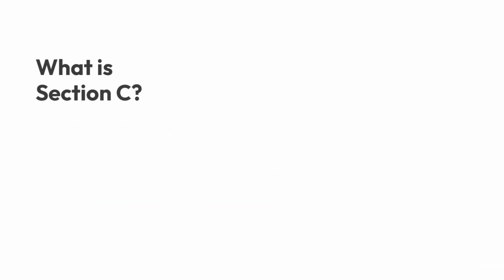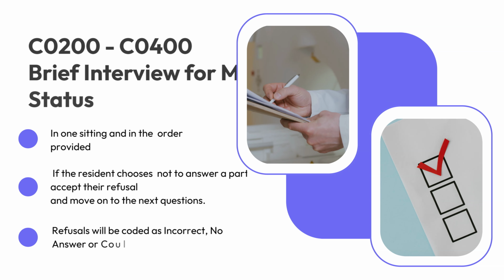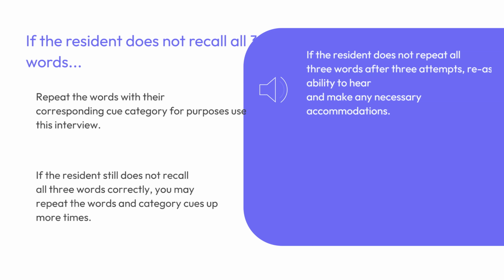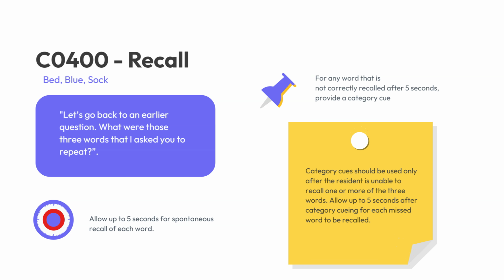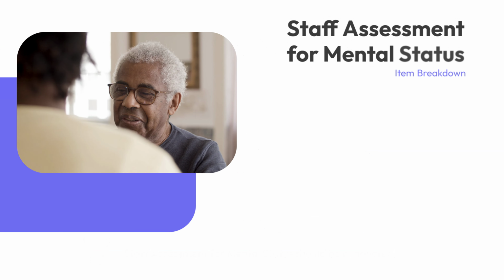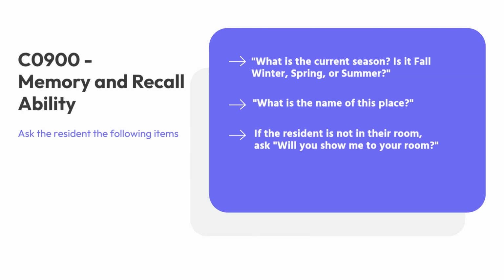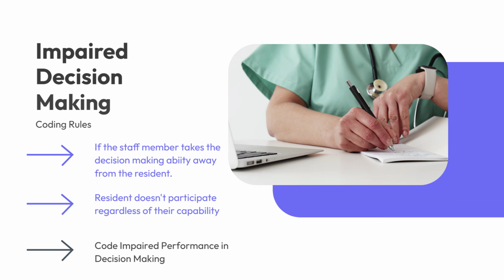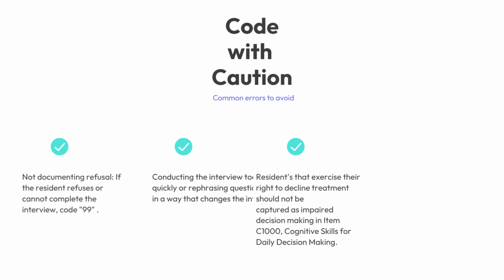Mastering Section C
Mastering MDS: Section C – Cognitive Patterns

Learn how to accurately complete Section C of the MDS, covering resident's cognition and assessing for key signs and symptoms of Delirium. This video breaks down the step-by-step assessment process, highlights common coding errors to avoid, and explains the intent behind each item to ensure accurate, compliant documentation.

Reference: Centers for Medicare & Medicaid Services. (2025). Resident Assessment Instrument (RAI) User’s Manual version 3.0 (v1.20.1). Chapter 3: MDS items – Section C: Cognitive Patterns (pp. C-1–C-35). U.S. Department of Health and Human Services